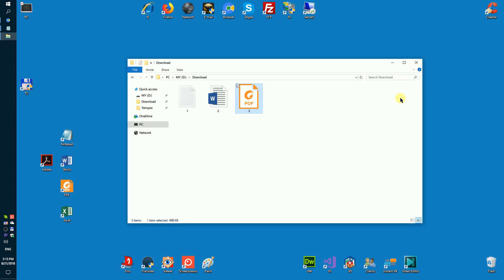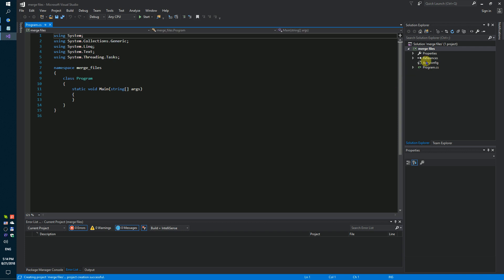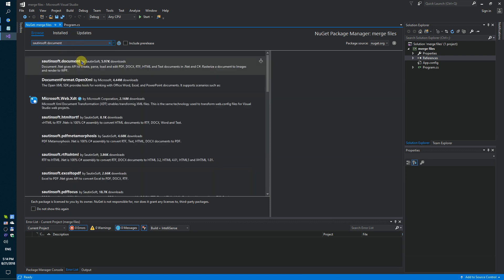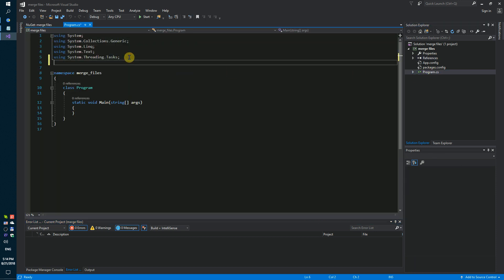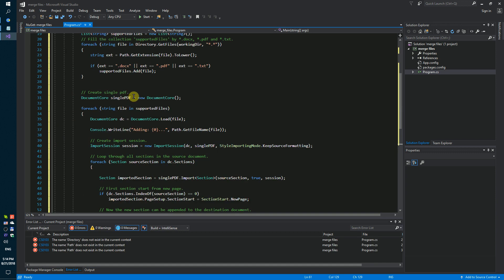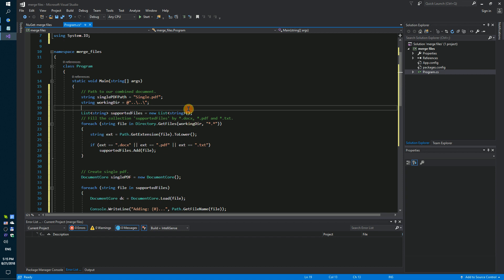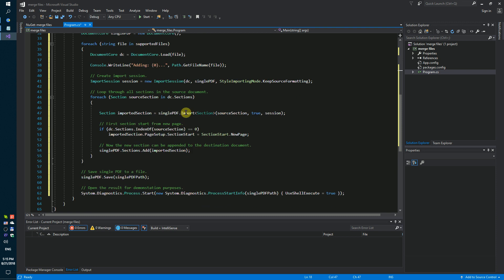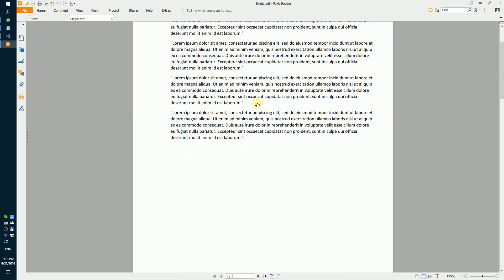How to merge documents using C# and .Net